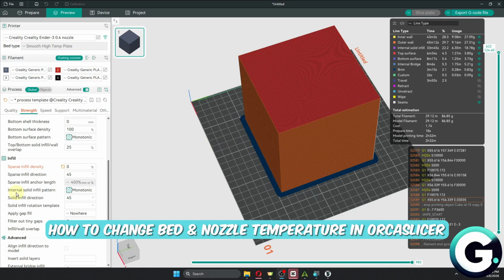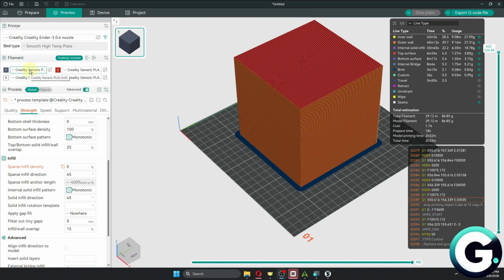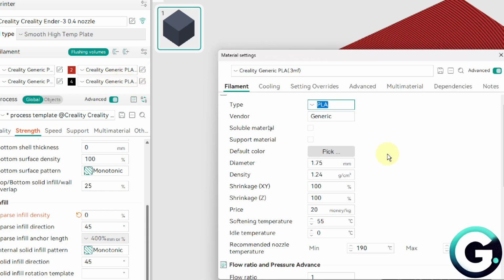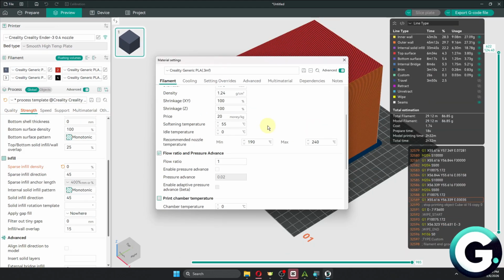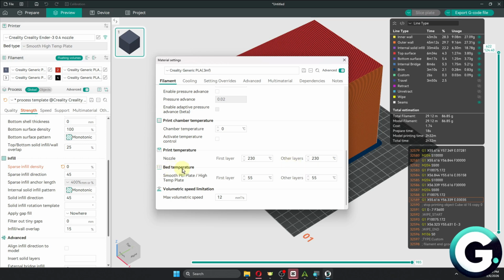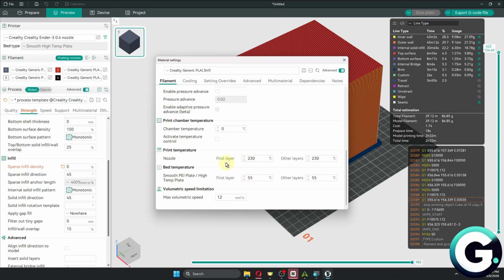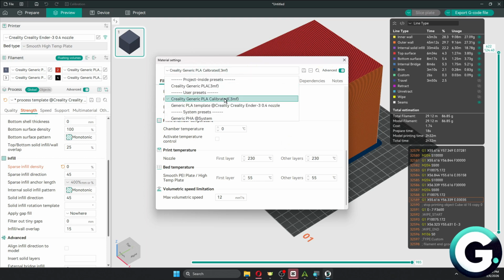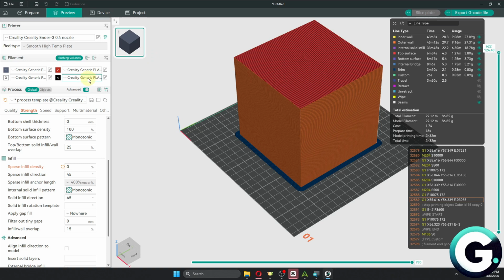How To Change Bed & Nozzle Temperature In OrcaSlicer (EASY) 2026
Learn how to change bed & nozzle temperature in OrcaSlicer (EASY) 2026 step by step. This video shows how to adjust temperatures for different filaments. Following these settings helps improve print quality and prevent warping.